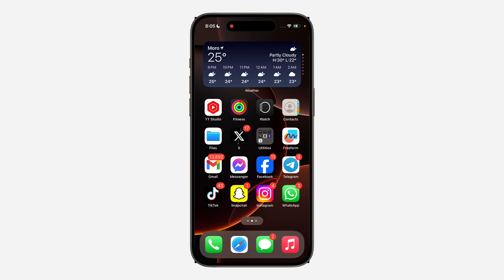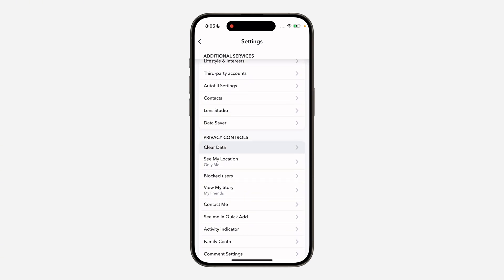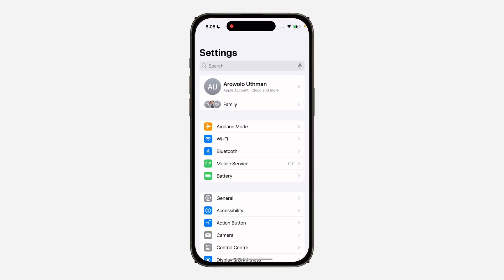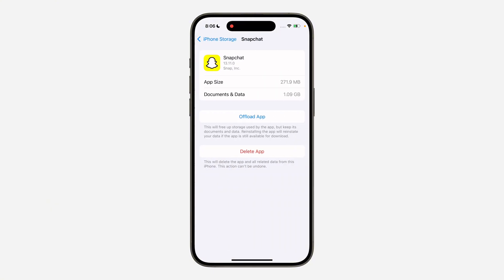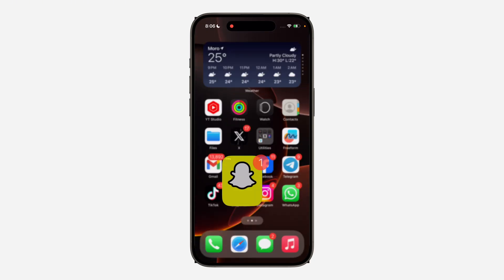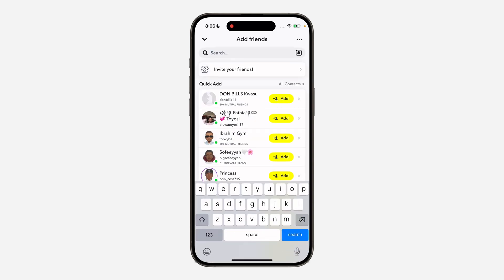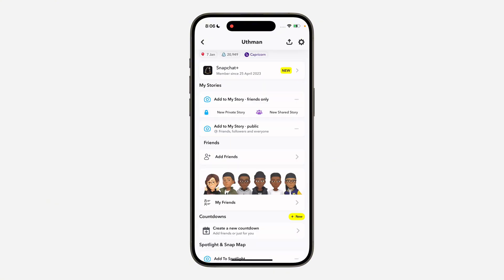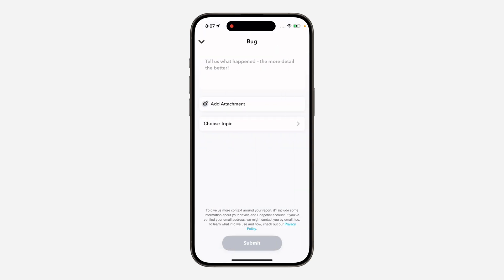How to FIX Friend Requests Not Showing on Snapchat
Frustrated with missing friend requests on Snapchat? This video provides a quick and easy solution to fix this common issue. Learn how to troubleshoot settings, update your software, and ensure you receive all friend requests.